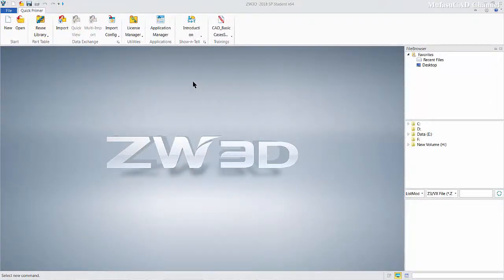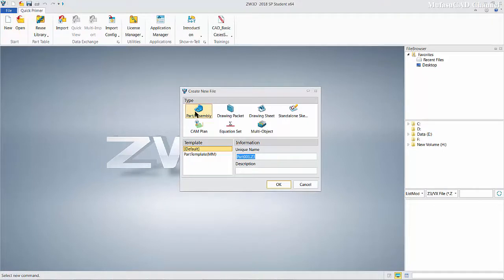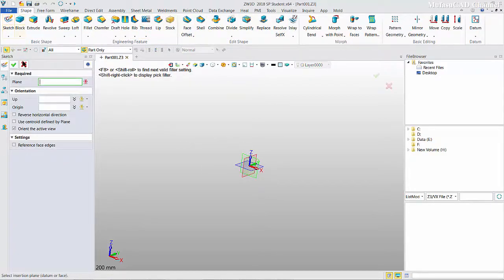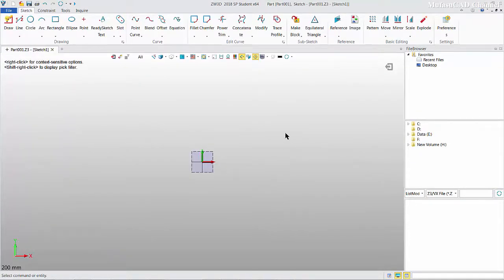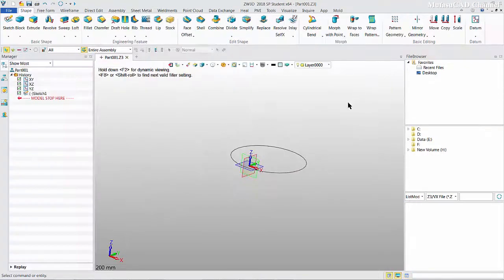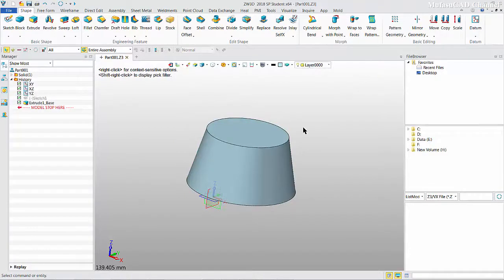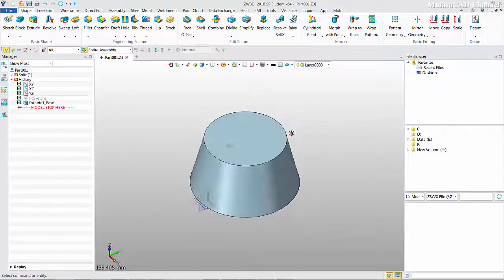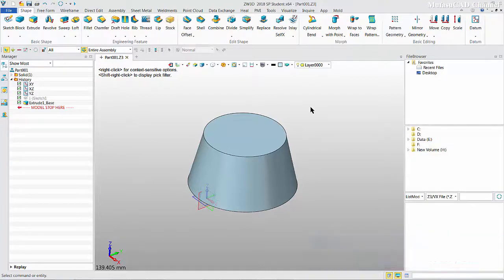ZW3D Short Introduction How To Start Modeling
Learn ZW3D basic tutorial how to start modeling to create 2d and 3d model, check it out!!!